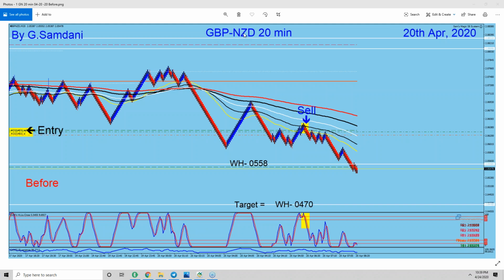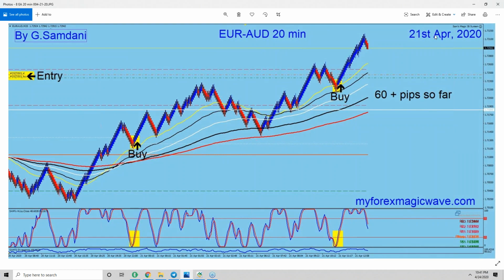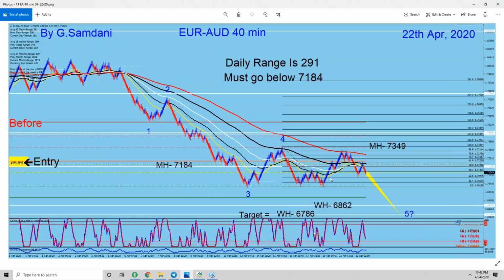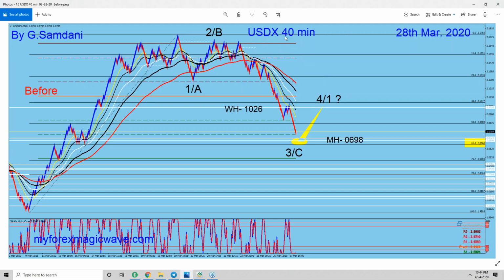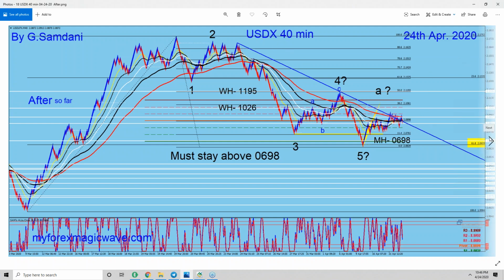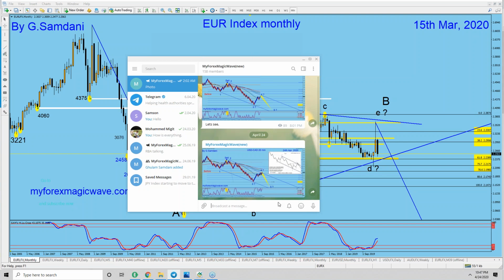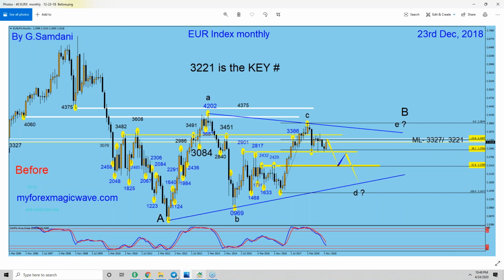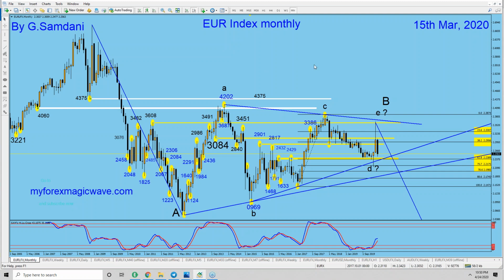Forex Trading, GBPAUD, GBPNZD, GBPJPY, USDCAD, EURAUD, etc... trades taken last week for 500 + pips.